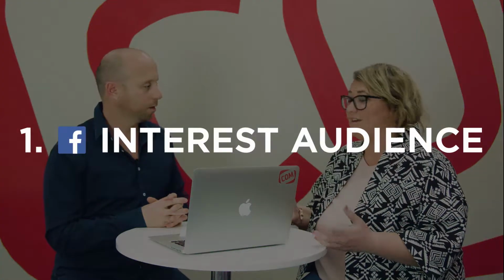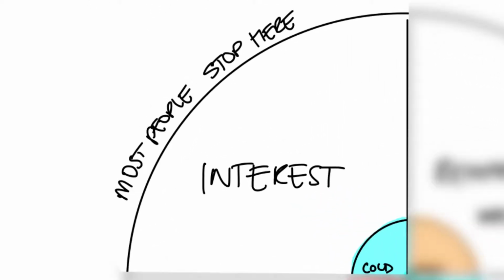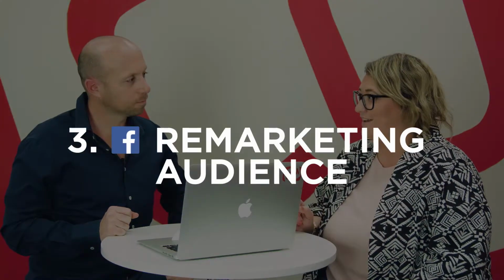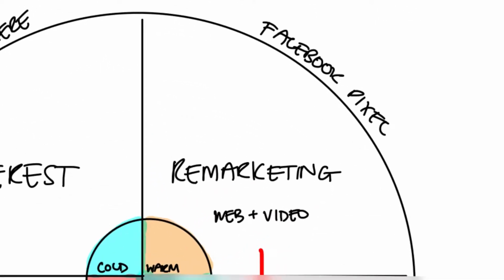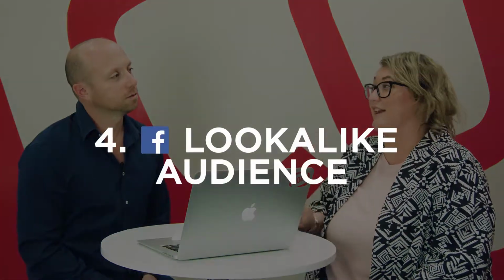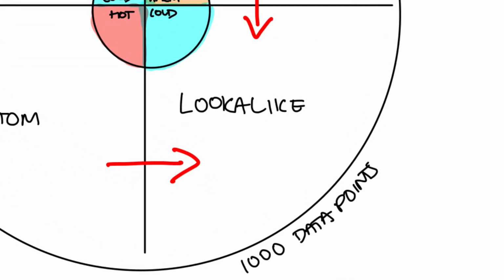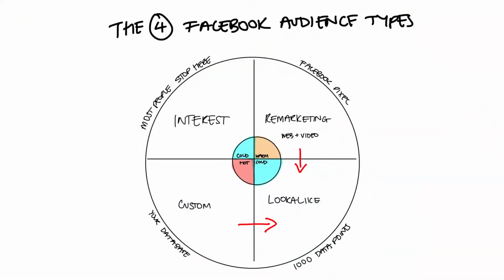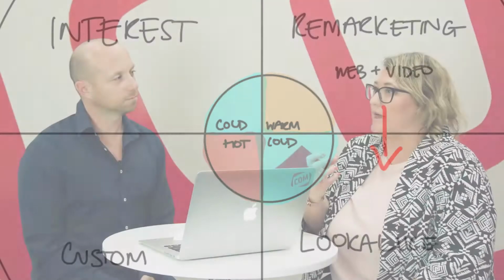4 Essential Audiences that you Need to be Using in your Facebook Ads - Quick Wins with COM Ep 49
Richard is back with our Operations Manager, Ev to talk all about Facebook Audiences. If you're wondering how you can up your Facebook Game in 2018, audiences is our #1 answer.

Richard and Ev talk about the four essential audiences that you need to be using in your Facebook Ads (and you're probably not using 3 of them!).

Looking to attract new clients to your fitness studio without breaking the bank on advertising? Join our Fast Fitness Client Challenge and discover the secrets to filling your classes and growing your business - sign up using this link: